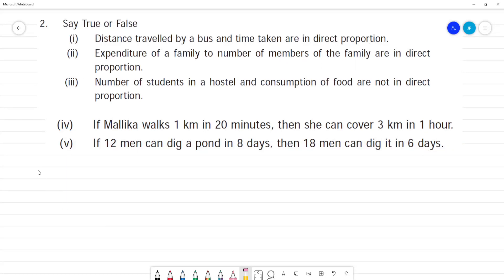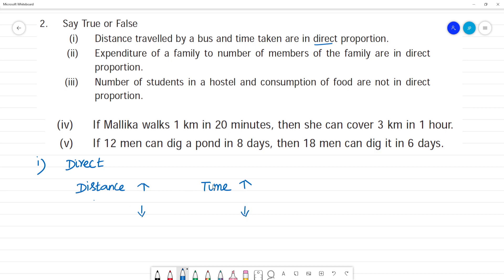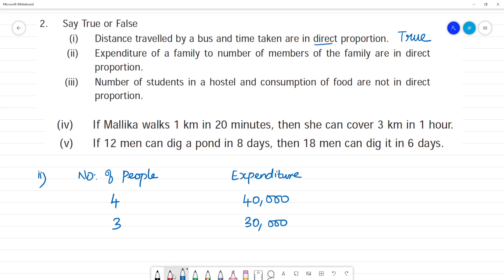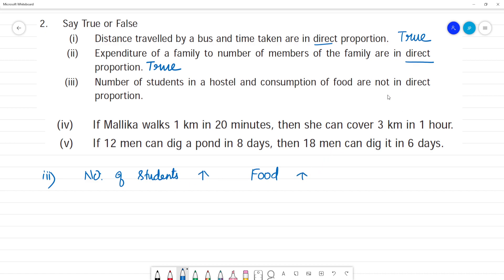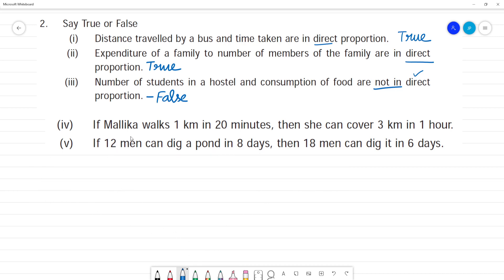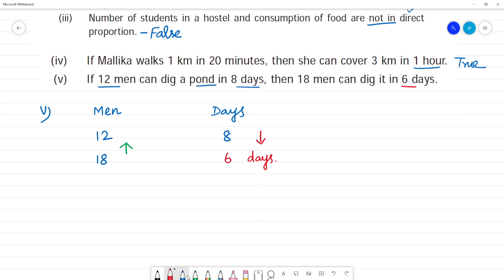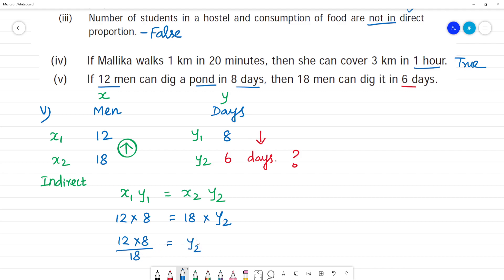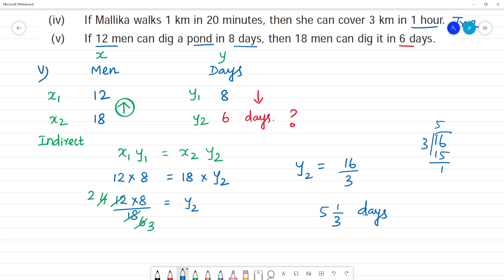Class 7 TN Maths Term I 4. Direct and Inverse Proportion Exercise 4.1 2. Say True or False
TN Term I  4. Direct and Inverse Proportion
Exercise 4.1
2. Say True or False
(i) Distance travelled by a bus and time taken are in direct proportion.
(ii) Expenditure of a family to number of members of the family are in direct
proportion.
(iii) Number of students in a hostel and consumption of food are not in direct
proportion
(iv) If Mallika walks 1 km in 20 minutes, then she can cover 3 km in 1 hour.
(v) If 12 men can dig a pond in 8 days, then 18 men can dig it in 6 days